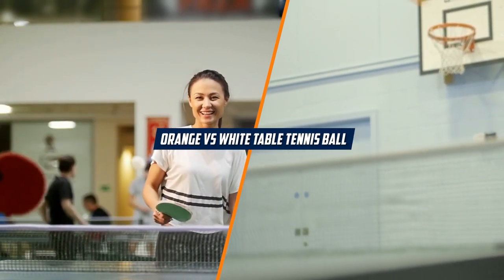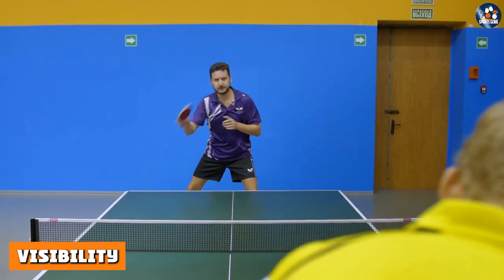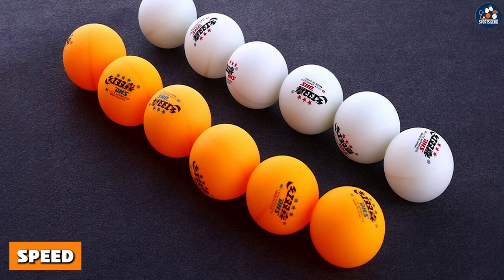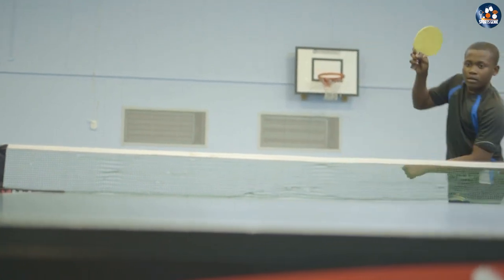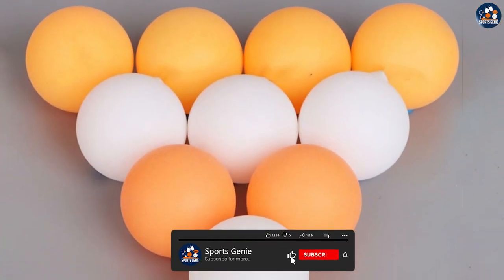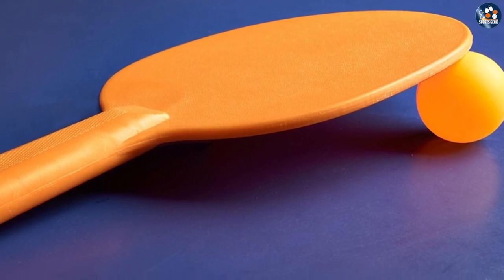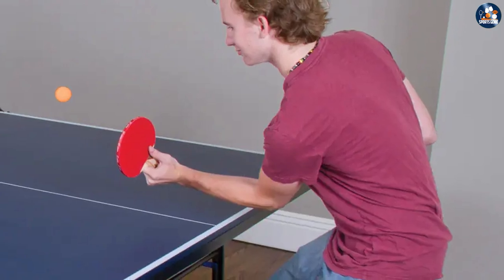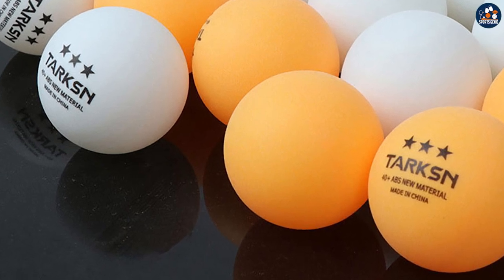Orange vs White Table Tennis Ball: How Are They Different?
Orange vs White Table Tennis Ball - In this video, we explore the debate between using an orange or white table tennis ball.

We will discuss the differences between the two colors, such as visibility, spin, and bounce.

Additionally, we will provide tips on how to choose the right ball color based on your playing style and the lighting conditions of your playing environment.